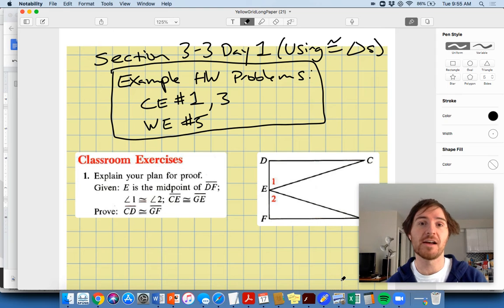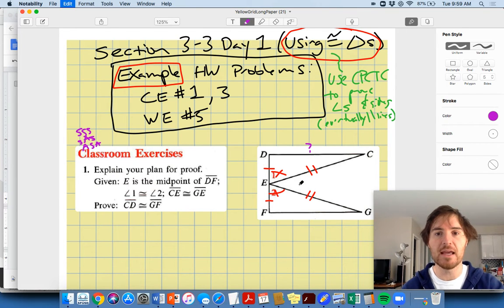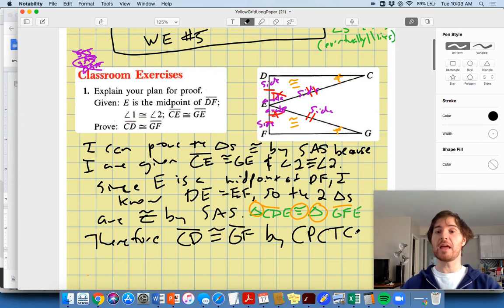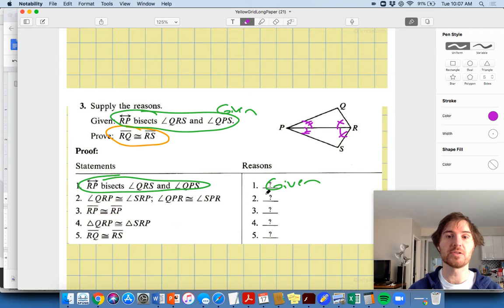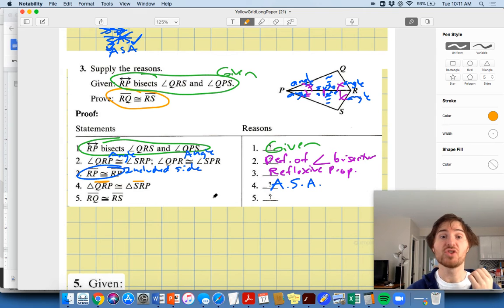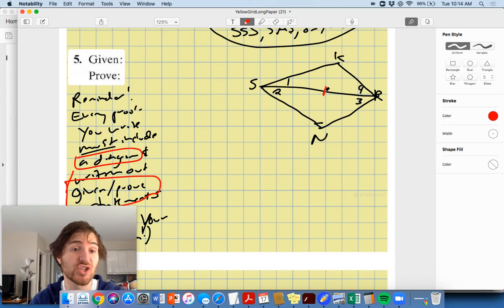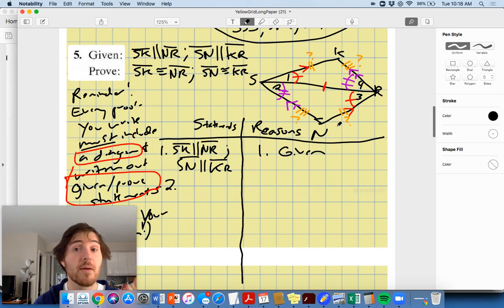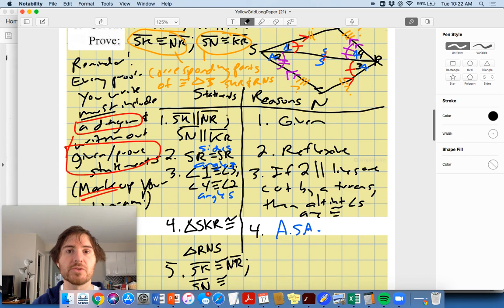HW Examples: CE #1, 3 WE #5 (Section 3-3)